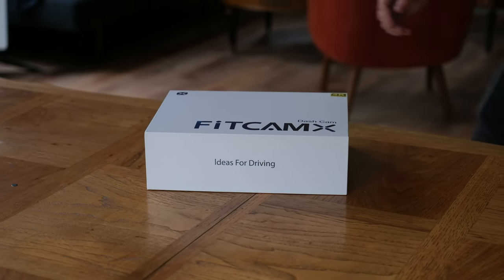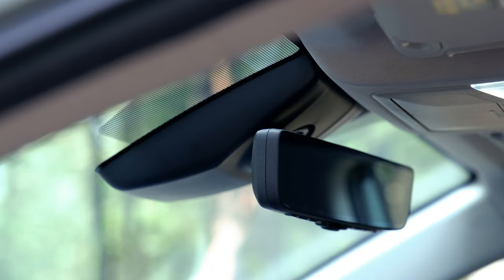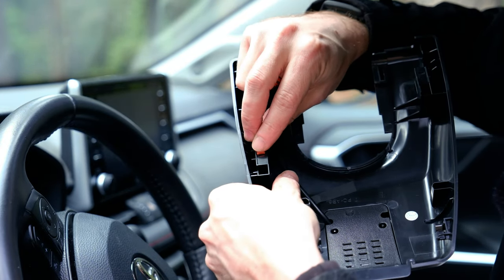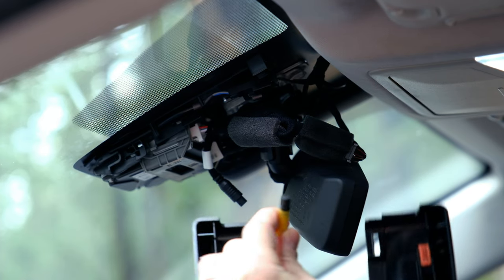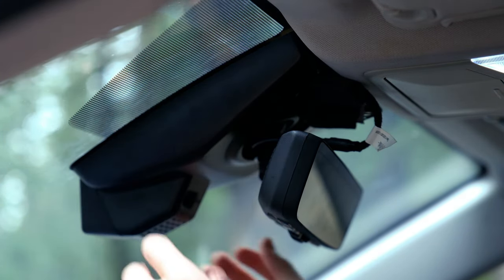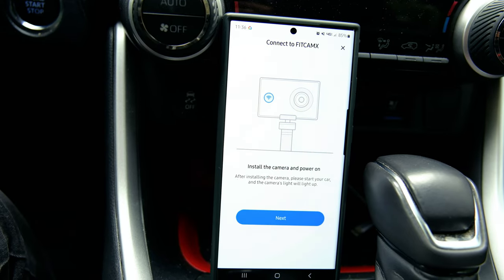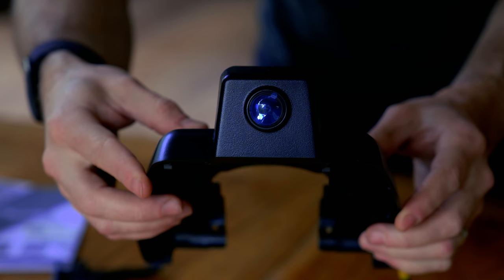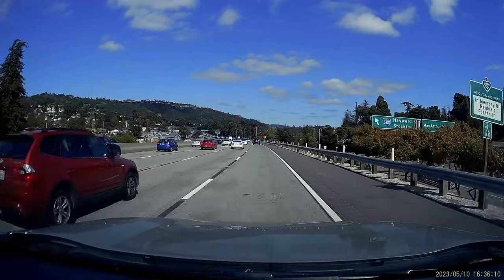FitCamX RAV4 Dashcam Installation & Review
In this video we install & review the FitCamX RAV4 dashcam.
This dashcam looks like it is built in from the factory, and doesn't result in any messy wiring after installation, as it connects to the power available inside the rearview mirror.
Overall, we are really happy with this dashcam, and would highly recommend it!